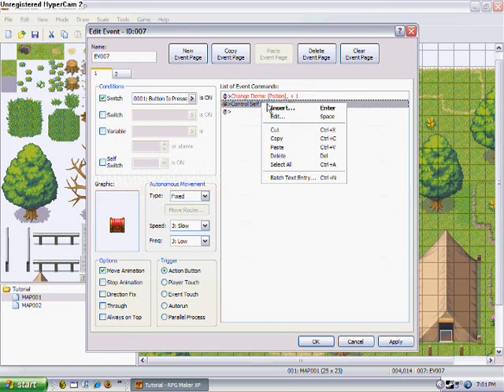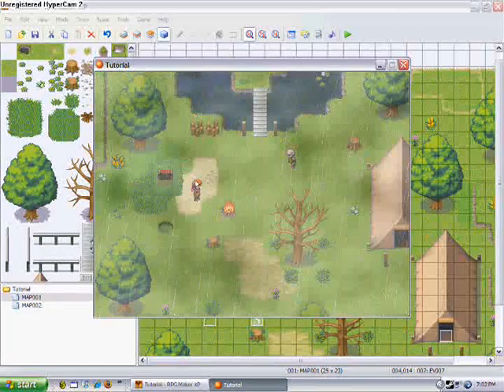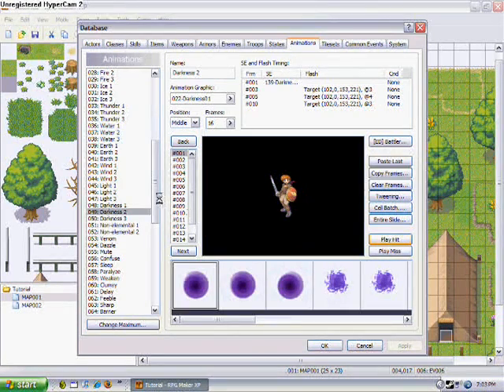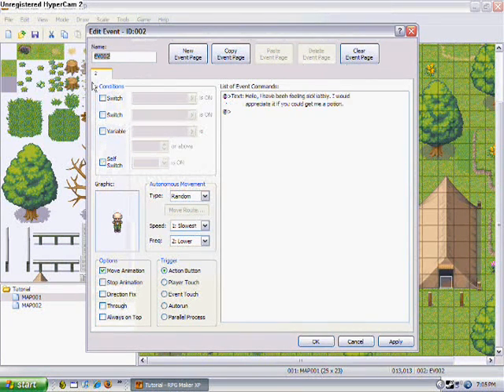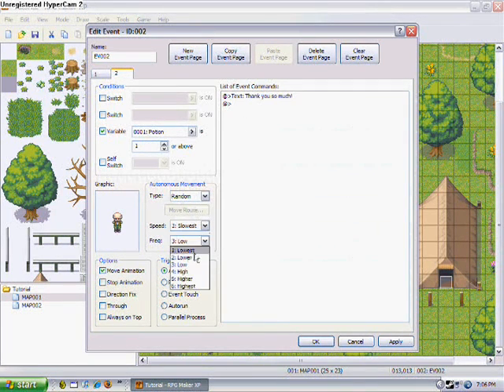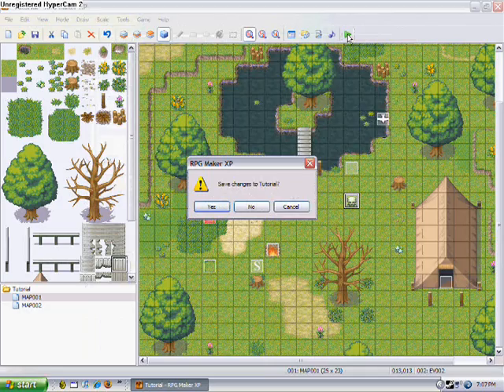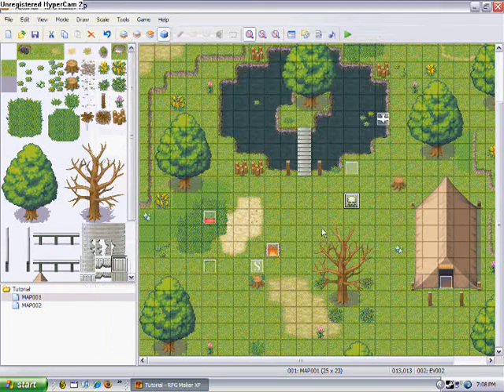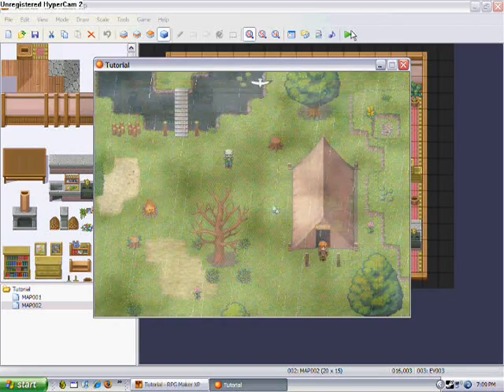Rpg Maker Xp Tutorial Part 2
Hey! This is the second part of my tutorial for rpg maker xp. it should start off from where i left it on the first vid. hope u all understand it ... my game site link again is